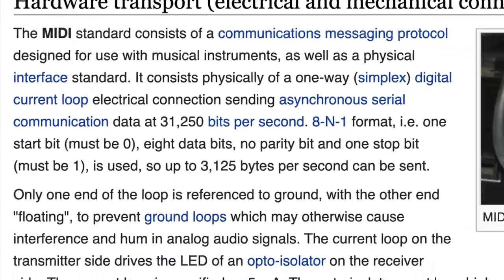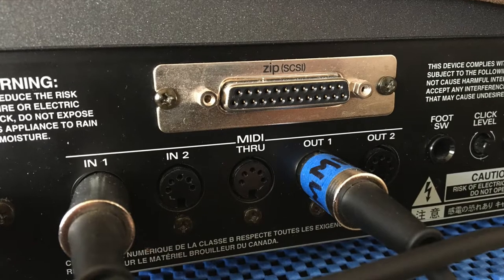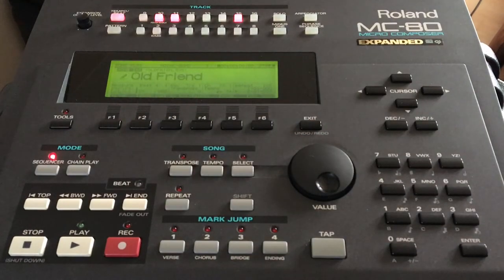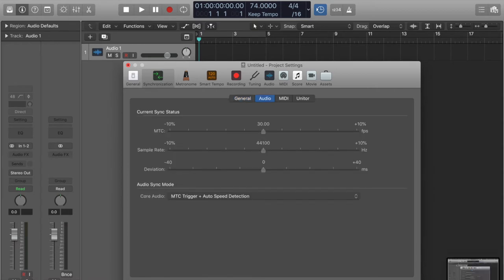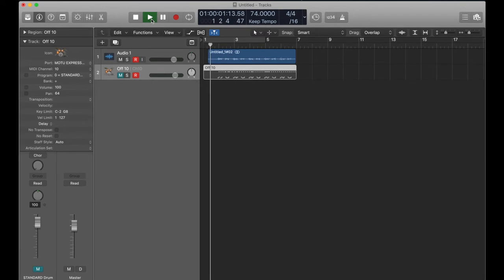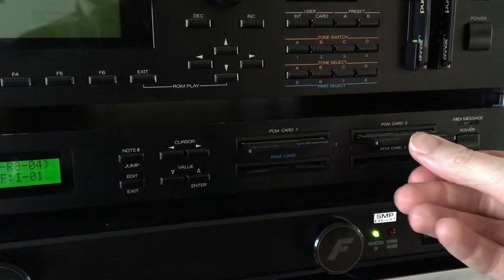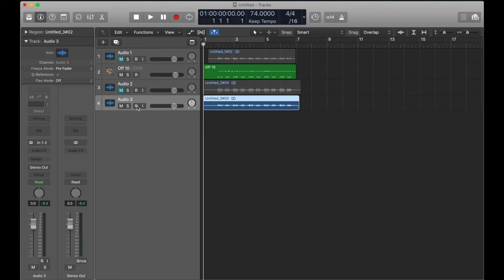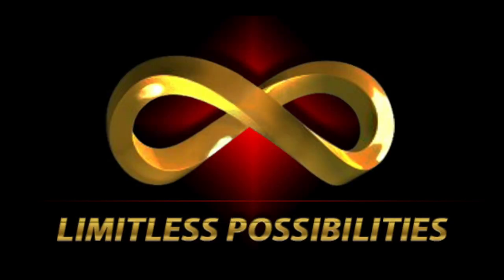Demo | Roland MC-80 & Logic Pro X MTC Sync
A (relatively) quick demo of syncing Logic Pro to a late 90s Roland sequencer using MIDI Timecode.